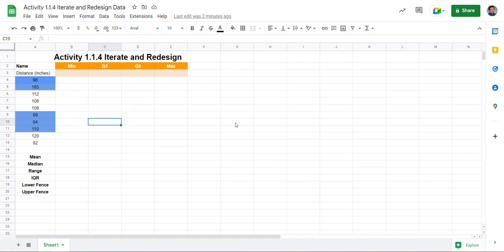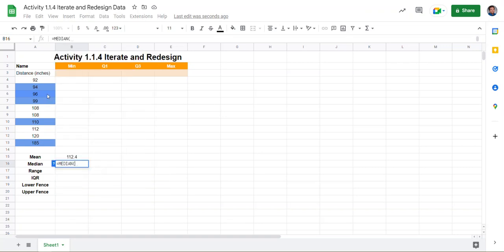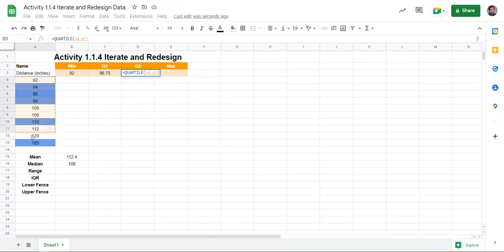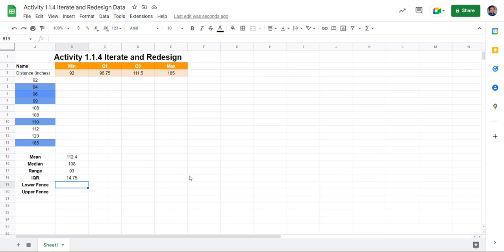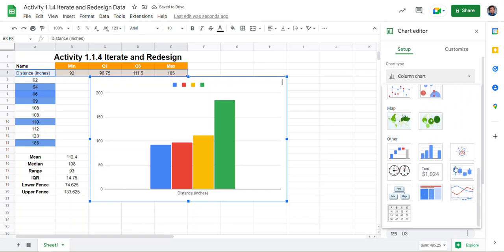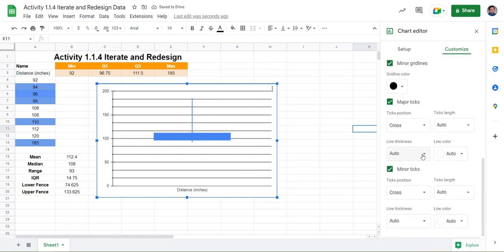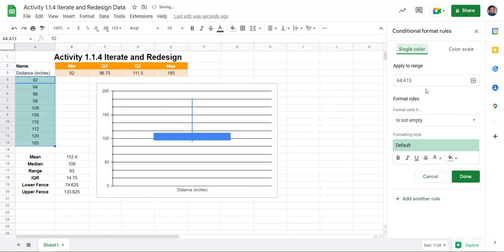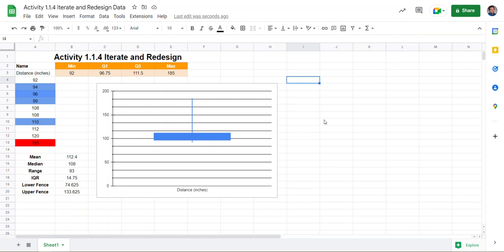Activity 1.1.4 Iterate and Redesign Launch Data